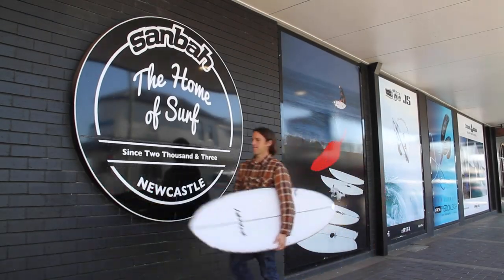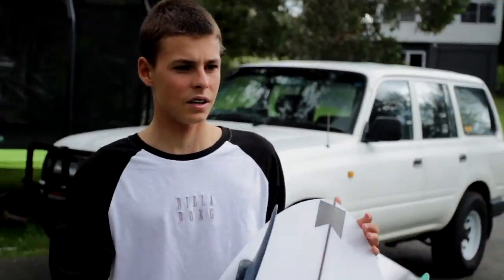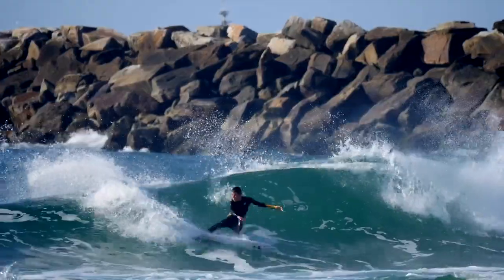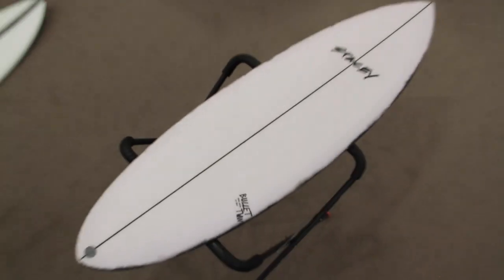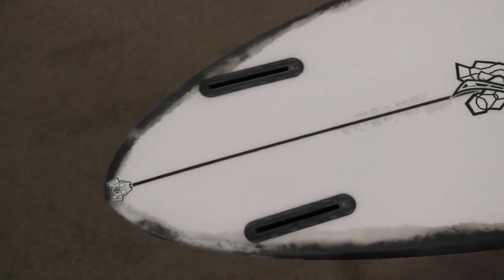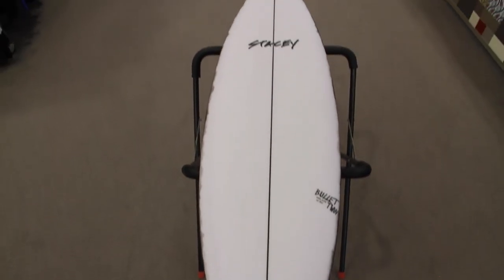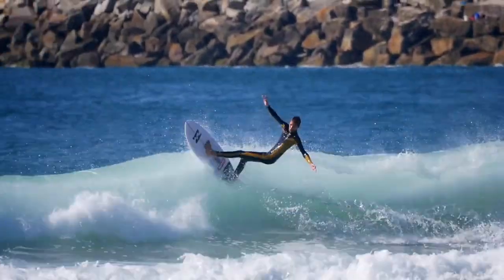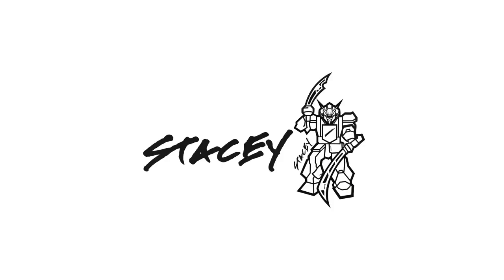Stacey MFG 'Bullet Twin' Board Review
A brief rundown of the Bullet Twin from Stacey MFG